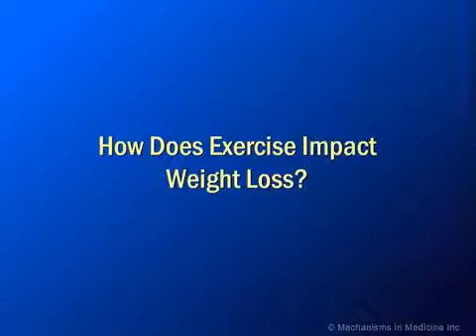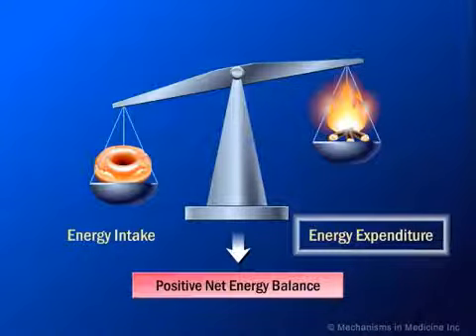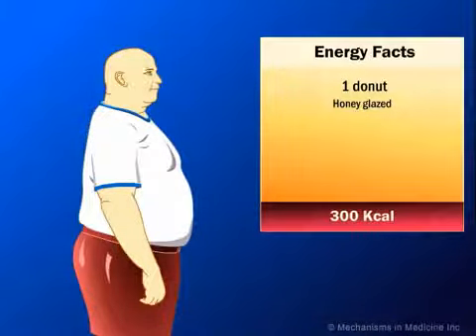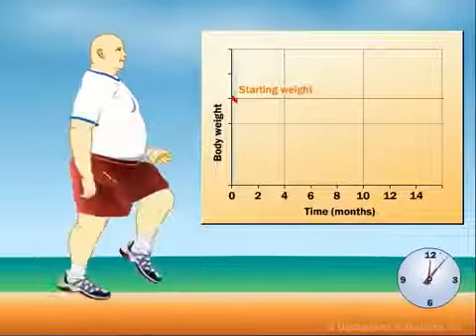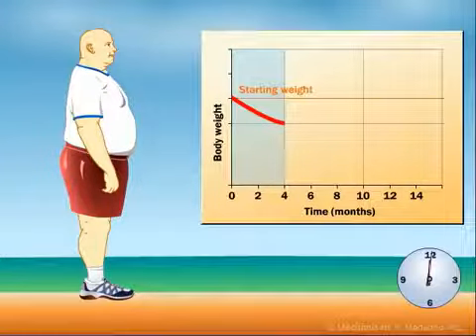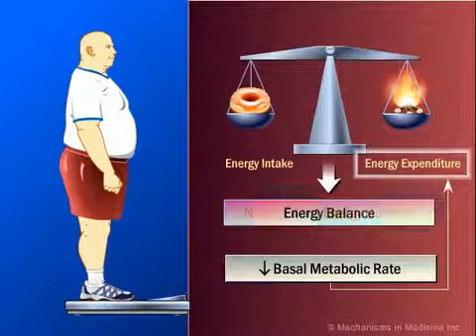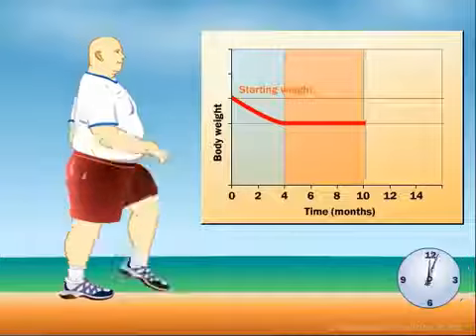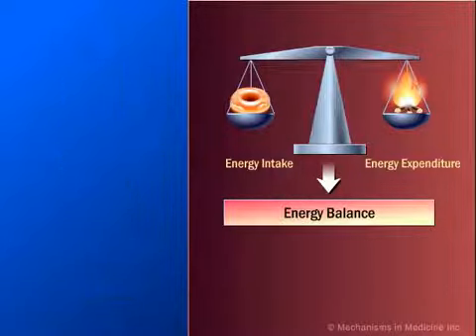How Does Exercise Impact on our Weight Loss?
Animation description: In this animation, we discuss the concept of physical activity and exercise as they relate to obesity.
In humans there is a fine balance between energy intake and energy expenditure.
Energy intake is in the form of food, and energy expenditure is in the form of the basal metabolic rate and physical activity.
The difference between energy intake and energy expenditure is the net energy balance.  If intake exceeds expenditure, then a net positive energy balance occurs.
Energy expenditure depends on a number of factors.
This includes the starting body weight, the basal metabolic rate and physical activity.
With regards to physical activity, there are several key variables including the frequency, intensity, duration and type of activity done.
Let us now examine energy consumption.  One honey glazed donut is shown which has approximately 300 kilocalories.
The energy intake from the consumed donut is equal to the energy consumed by moderate walking for 30-60 minutes, at 3.0 miles per hour.
If an individual walks for an hour at 3 miles per hour.
They will expend approximately 300 kilocalories, the same as what was contained in the consumed donut.
If an individual walks daily for one hour at approximately 3 miles per hour.  This type of activity would lead to weight loss.  This assumes that the individual does not consume any extra calories and has a net negative energy expenditure.
If this activity continues for a period of two to four months, body weight is reduced as depicted.
The initial weight loss is the result of a negative net energy balance.
The negative energy balance is because energy expenditure exceeds energy intake.
After the initial weight loss, the individual continues to do the same type of exercise, that is, 1 hour of moderate walking daily.
The chart depicts changes in body weight over time.
Individuals are surprised and frustrated that his weight is not continuing to decrease despite regular walking.
They have reached a plateau.
The reason behind the weight loss pleateau is that with decreased body weight, the basal metabolic rate also decreases.
When the basal metabolic rate decreases, there is a decrease in total energy expenditure.
If the discouraged individual quits his daily walking exercise.  The weight is gained again, at a quicker pace.
The weight is re-gained as a result of a positive energy balance being created.
Energy expenditure is now less since the physical activity has been stopped.
By keeping the same intensity and duration of walking without making any changes in the diet (energy intake) the man would enter a weight maintenance phase.
This is characterised by gaining a small amount of weight.
The weight maintenance is the result of an energy balance being established within the body, where energy intake essentially equals energy expenditure.
If there is no change in energy balance, there will not be any further change in weight.
What must be done to end the weight loss plateau?
Several options exist to maintain a negative net energy balance.  These involve either decreasing energy intake or increasing energy expenditure.
Options include: restricting calories further or increasing the frequency, or the intensity or the duration of the exercise.
In summary then, weight loss plateau's are expected and can only end with continued exercise and a net negative energy balance.
Stopping exercise or increasing calories will lead to weight gain.
If one continues to exercise to maintain a net negative energy balance weight loss will be promoted.